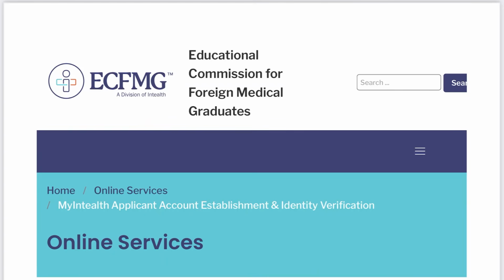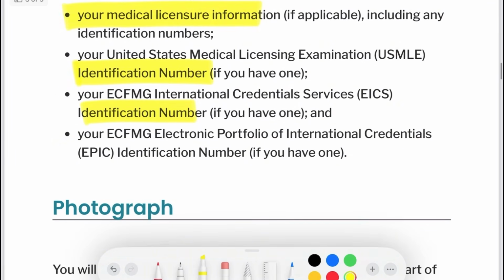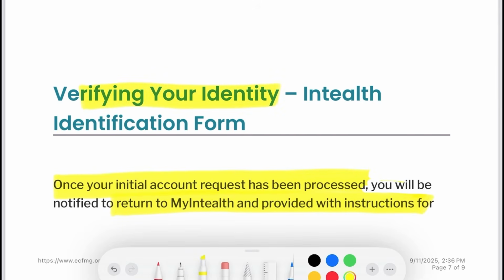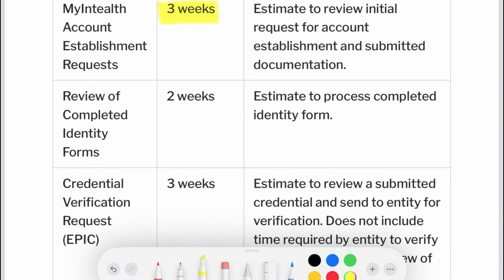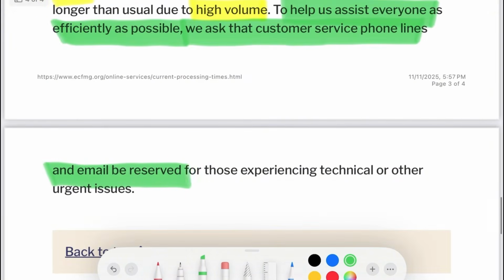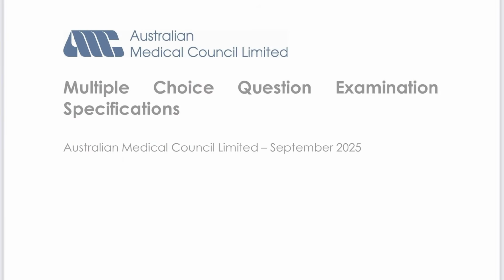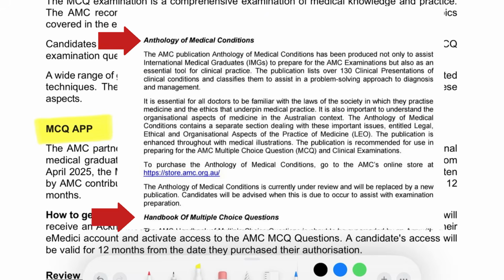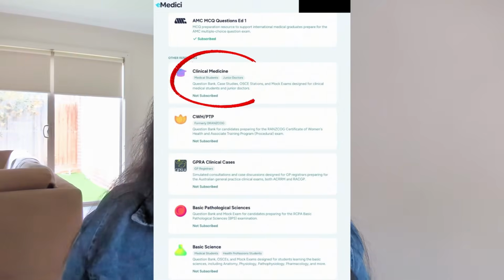MyIntealth Application Current Processing Time | AMC's New MCQ EXAM Specifications | Emedici App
Hey everyone! 👋
Welcome back to the channel — I’m Dr. Dhanya, an international medical graduate currently living in Melbourne.
In today’s video, I’m sharing two important updates that many IMGs have been asking about:

1️⃣ MyIntealth update for IMGs – current processing time estimates by each service, why many candidates are stuck at “Submitted for Identification Review,” and what you can do while waiting.
2️⃣ AMC MCQ Exam Specifications Version 8 (September 2025) – what’s changed, the new recommended preparation resource.
Also I am clearing confusions regarding Emedici App subscription with replies from Emedici and AMC to me!

If you’re going through the MyIntealth or AMC process, this video will help you understand what’s happening behind the scenes — and save you time and stress!

⏱️ Timestamps:

00:00 – Introduction
00:52 - MyIntealth Account Establishment Steps Overview
02:39 – Identity Verification Overview and delays
04:25 – MyIntealth Update for IMGs
05:18– Current Processing Time Estimates by service
06:16 – How to check your status through “My Cases” tab
06:38 – What customer care can and cannot help with
09:15 – AMC MCQ Specifications Version 8 – what’s new

Let’s grow together on this journey! 💛

Dr.Dhanya

This channel is focusing on Australian Medical  Council  licensing exams for IMG (MBBS) doctors !

I started this channel because I remember how overwhelming it was when I began preparing for my AMC exams. I had so many questions and no clear direction. My goal is to provide the guidance I wish I had back then, helping you stay focused and confident as you navigate your journey.

AMC ( AUSTRALIAN MEDICAL COUNCIL ) LICENSING EXAMS FOR IMG  DOCTORS
AMC STANDARD PATHWAY
AMC MCQ PART 1 & PART 2  CLINICAL EXAMS